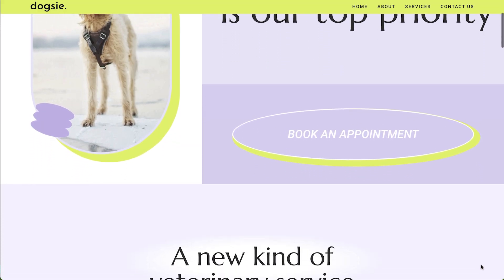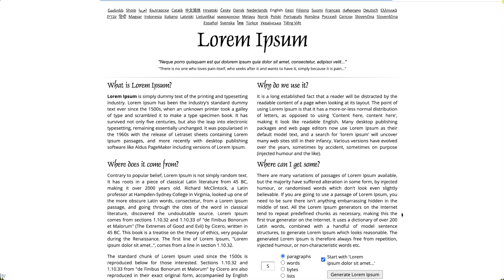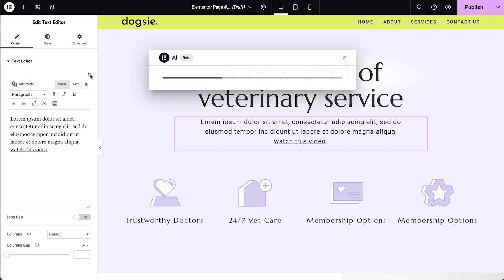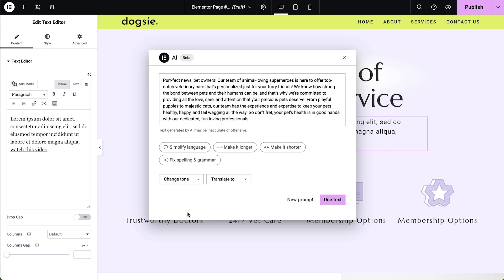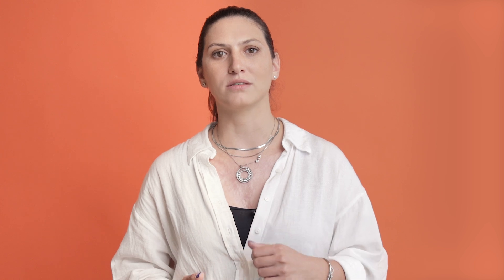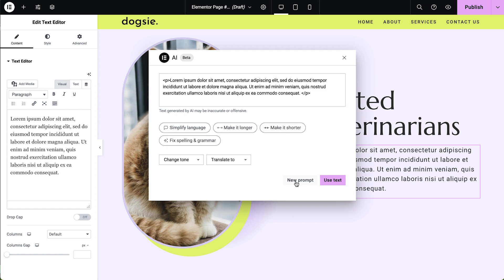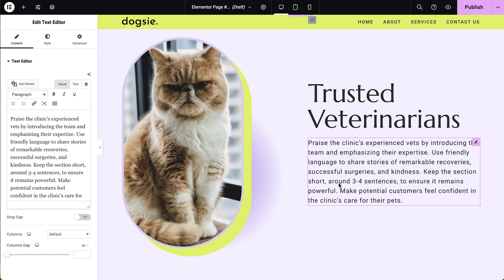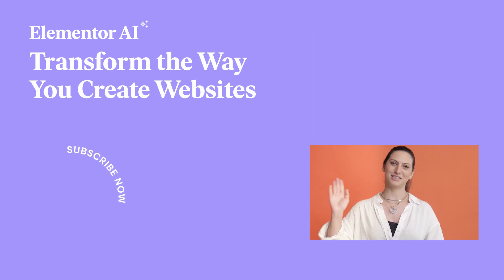Say Goodbye to Lorem Ipsum with Elementor AI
Join us in this video as we introduce a project handoff strategy that can significantly enhance your work as a web creator. Learn how to use Elementor AI to instantly generate meaningful, relevant copy that outperforms Lorem Ipsum. It's time to move beyond the conventional dummy text concept and utilize the text areas on your websites more effectively.